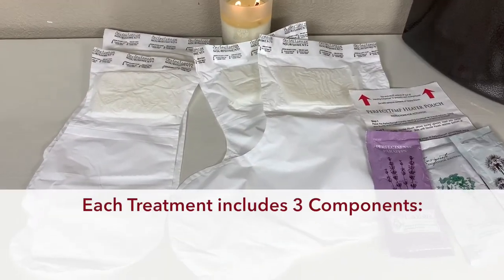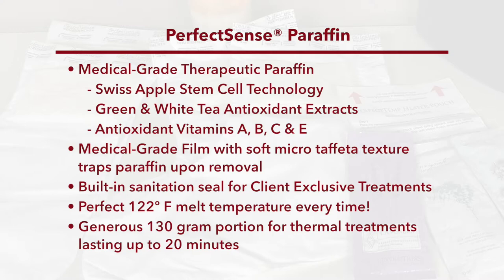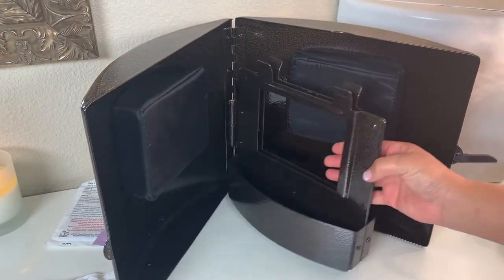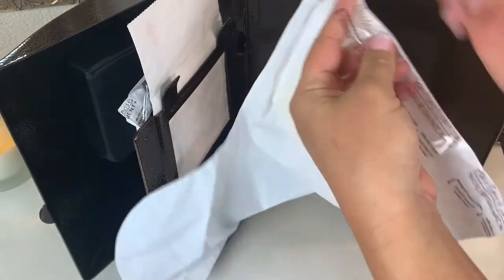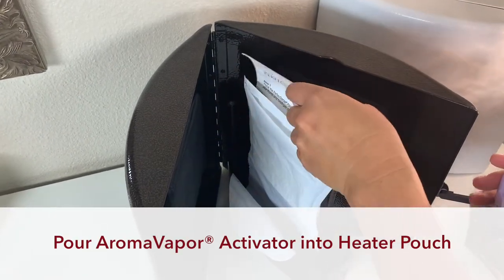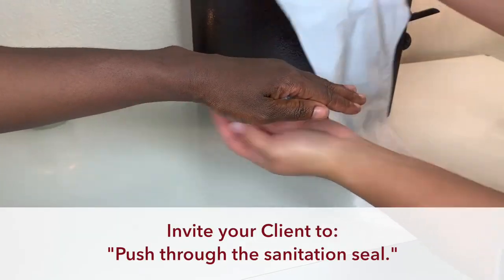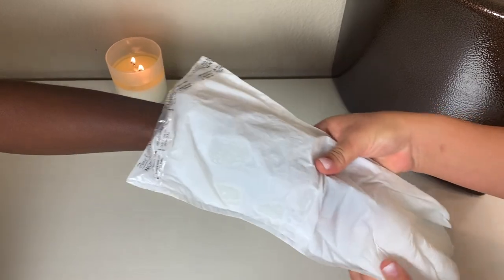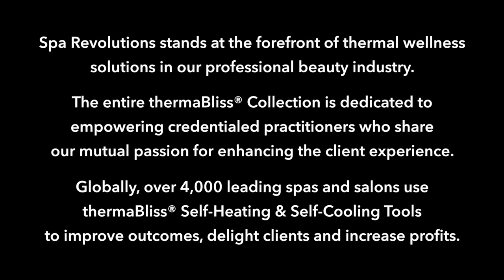PerfectSense® Paraffin - Pro Tips & Tricks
Ultra-premium medical grade therapeutic paraffin blends apple stem cell
 technology with vitamins A, C, and E, and Green and White Tea Extract
antioxidants for the most powerful heated moisturizer available.  Optimized
heat therapy relaxes muscles, stimulating self-hydration of the stratum corneum and increased blood flow through vasodilation, while accelerating the
molecular action and speeding efficacy of all skin care products.  Exceptional for dry skin, eczema, psoriasis, sore/achy or arthritic joints.  Protects skin for up to 48 hours.  Sealed medical grade film with sanitation micro-taffeta texture
ensures no mess removal.  Perfect 122  F temperature every time, treatments include aromatherapy and are ready in 5 minutes.